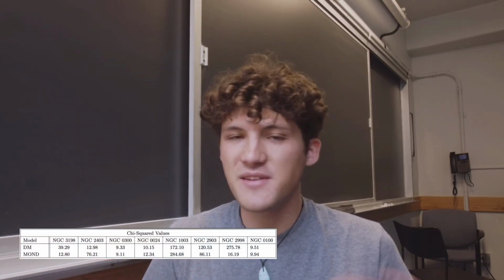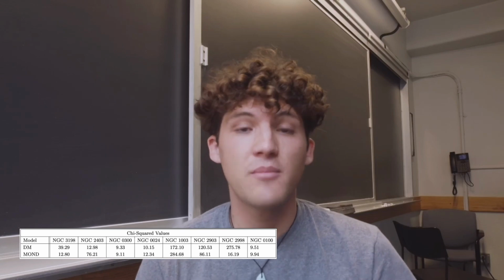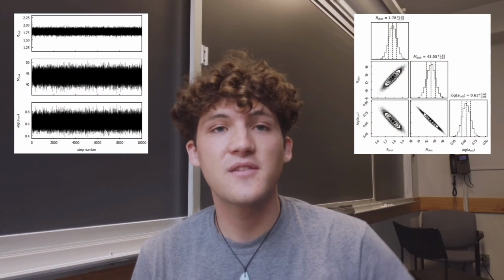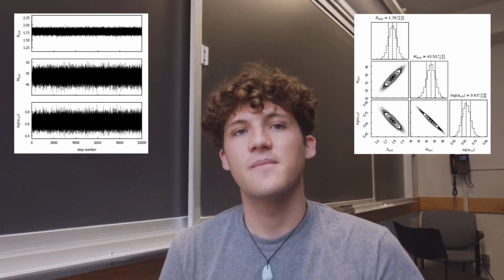MOND or Dark Matter?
Columbia University, Astrostatistics Final Project by Gabriel Pfaffman.